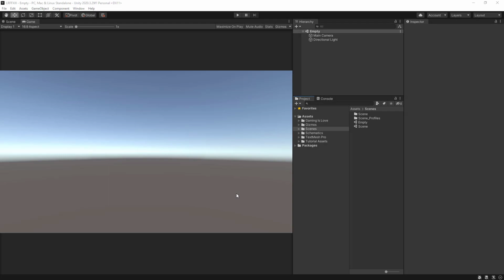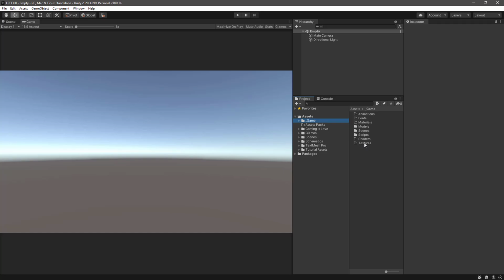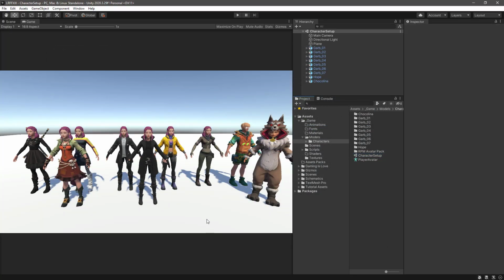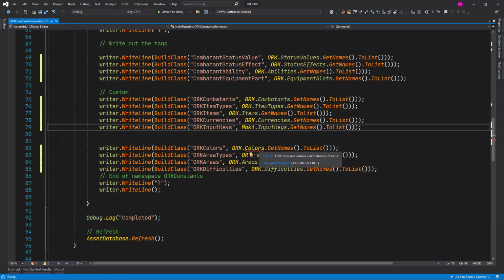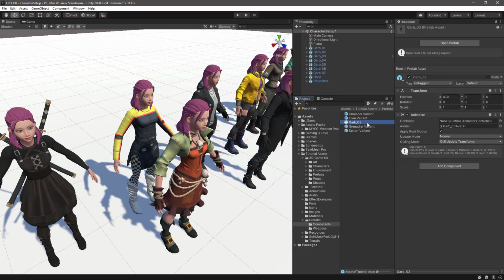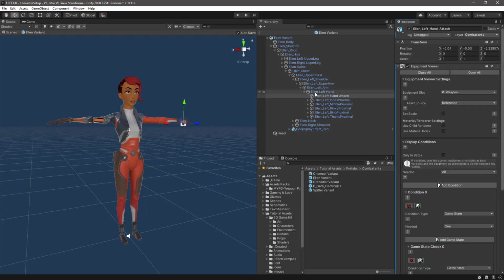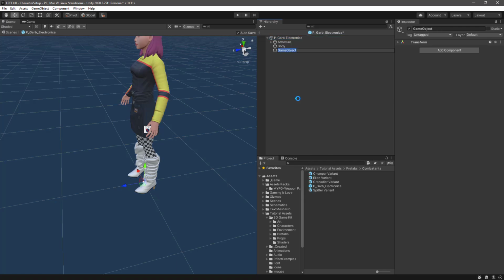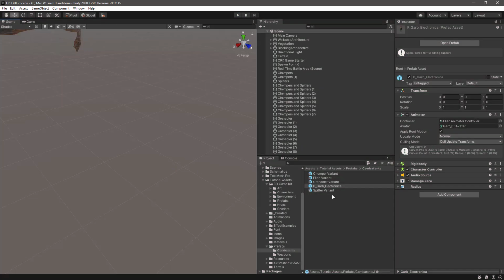34 Importing the assets from the old project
Serie Detail:
using Unity and the ORK Framework 3, this series is intended to intermediate users, I will be using custom coding to extend the Framework.

Table of Contents:

00:00 - Introduction
00:17 - Changing Ellen from Generic to Humanoid
03:41 - Folder structure
06:02 - Weapons and Shields Pack
08:05 - Fix ORKConstantsGenerator script
13:57 - Replacing Ellen Prefab
23:18 - Testing and Outro